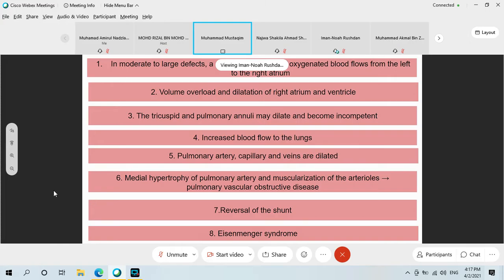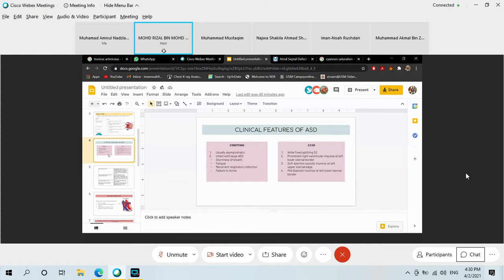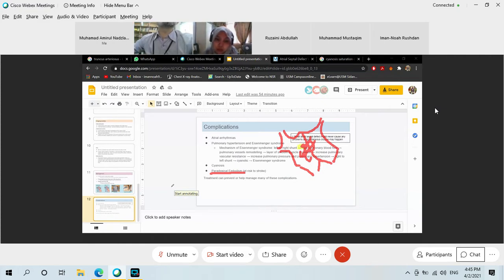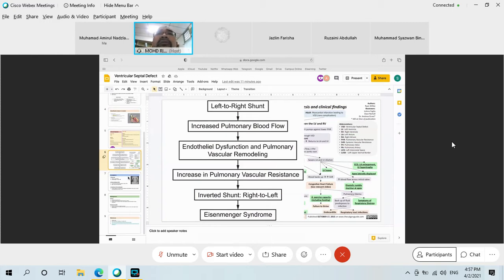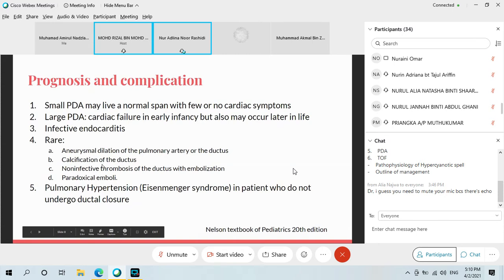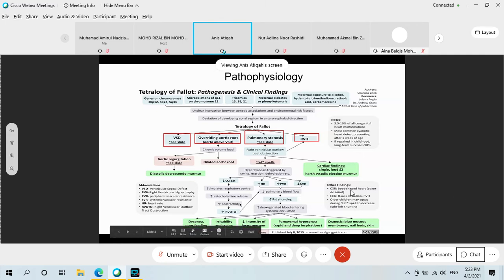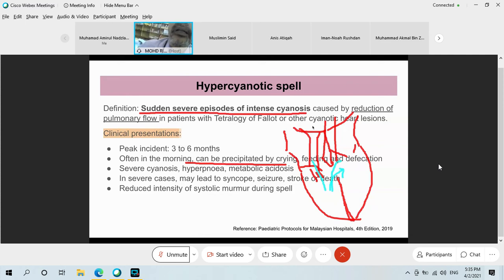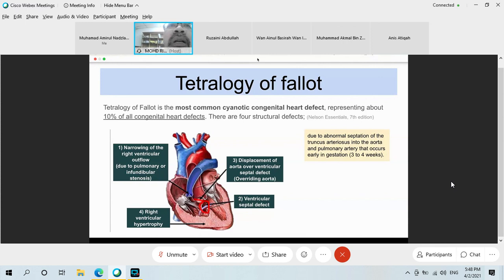child with heart disease